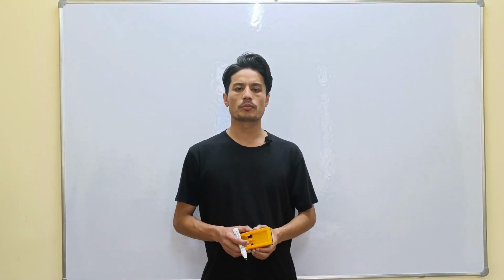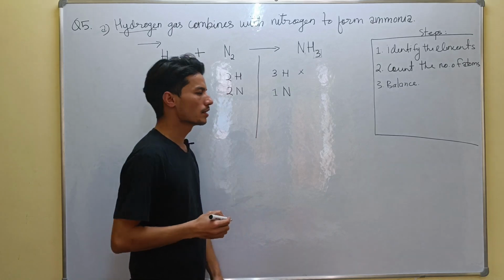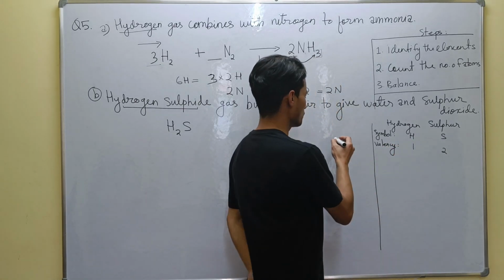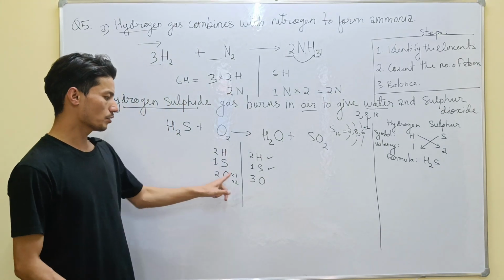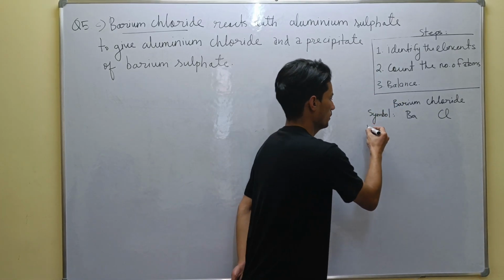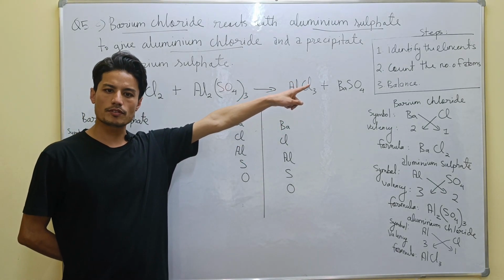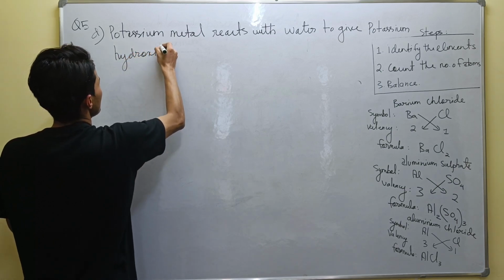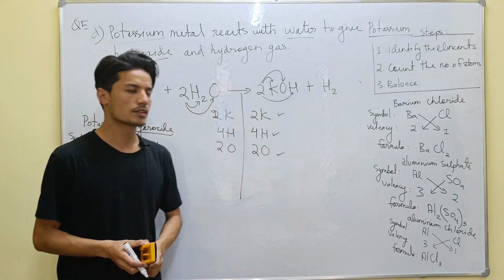Chemical Reactions And Equations/Converting Word Equations To Skeletal Equations [Class 10]